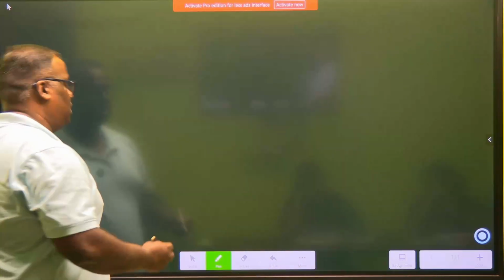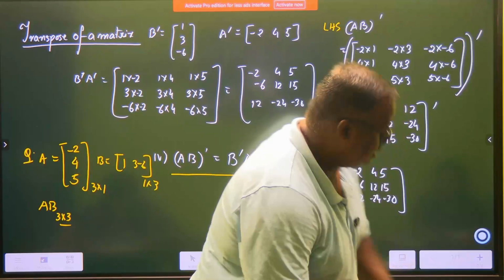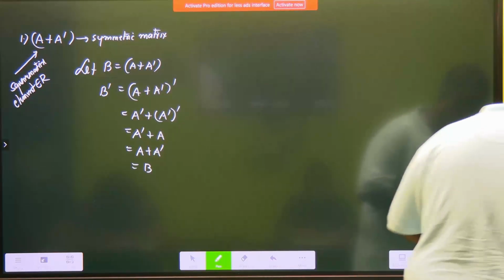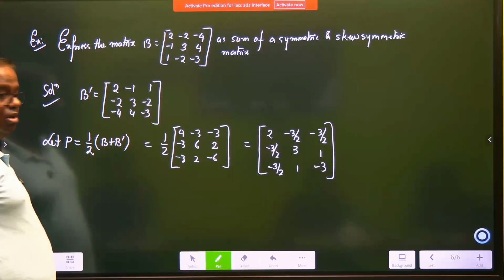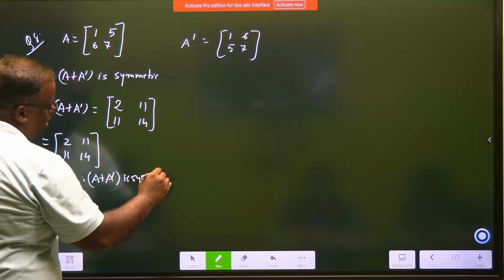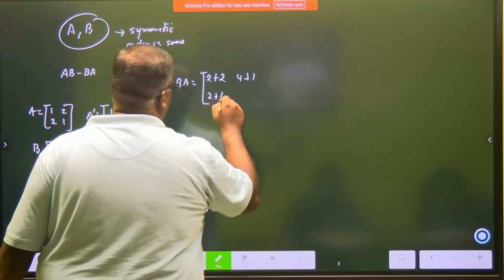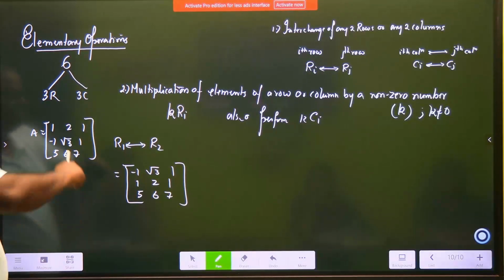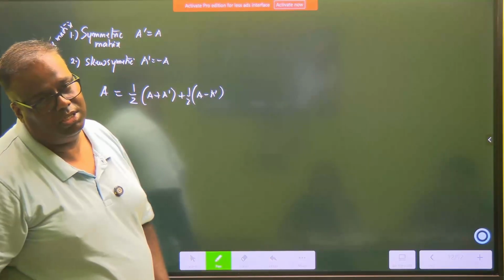Matrices I Lesson 3 I CBSE I G12 I